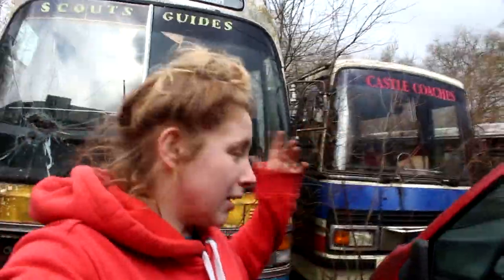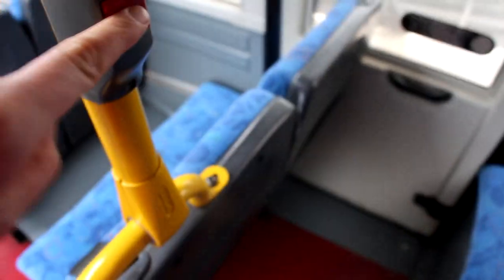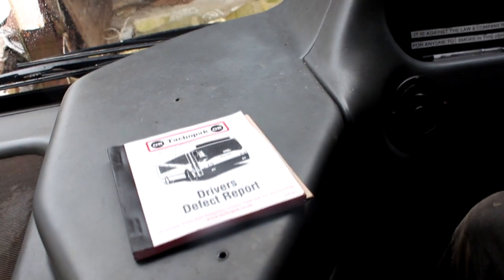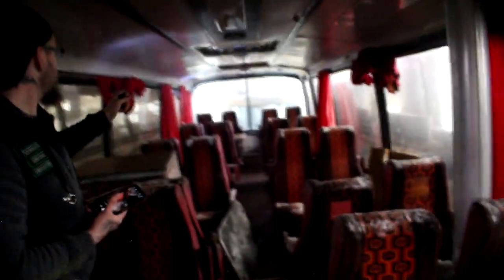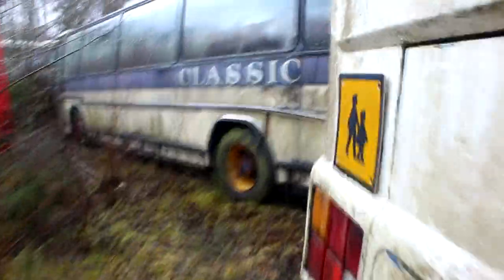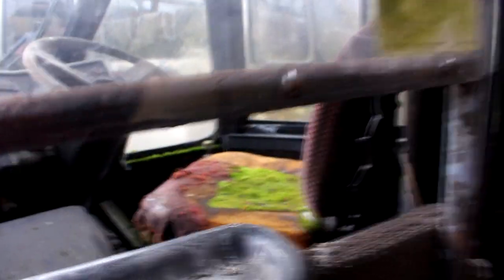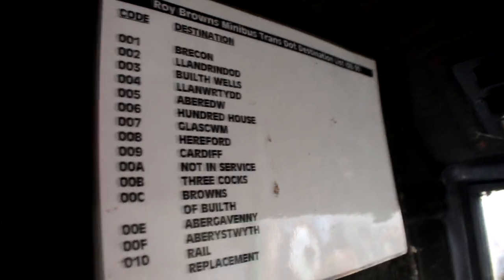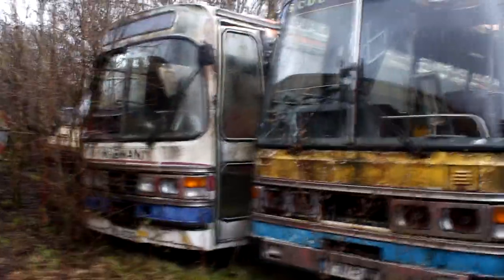Abandoned bus Graveyard - This place was like the apocalypse - WE FOUND KEYS!!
Today we take a little visit to a abandoned bus graveyard in wales. This place was crazy it was as though they got parked up and forgotten!. They had keys left behind, paper work left behind it was crazy!